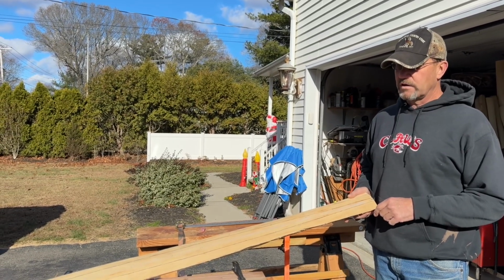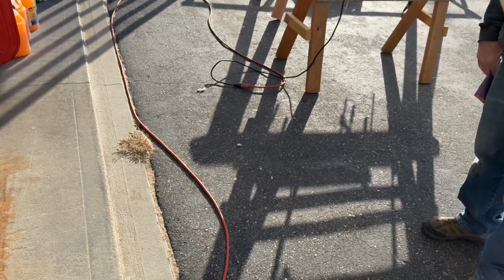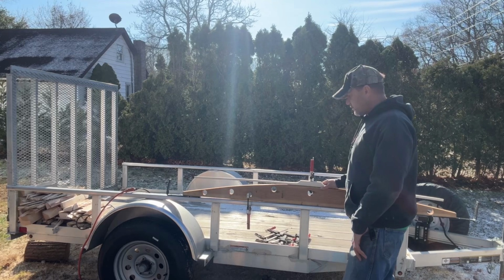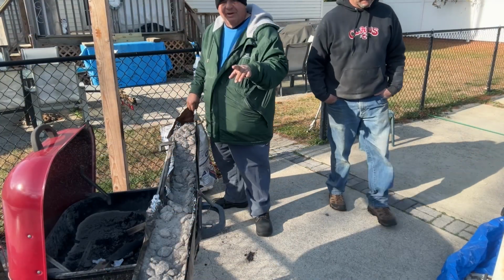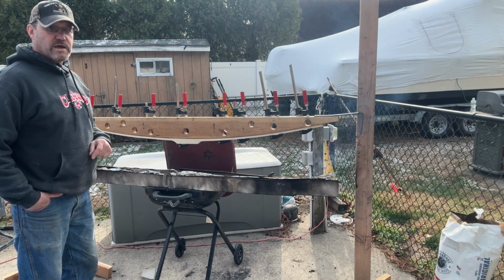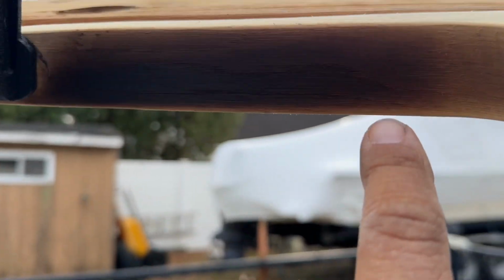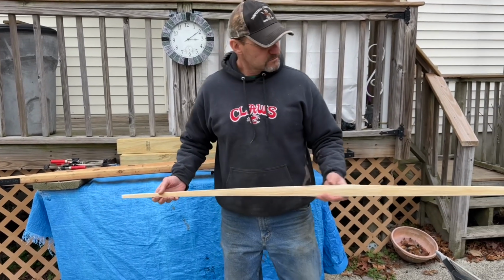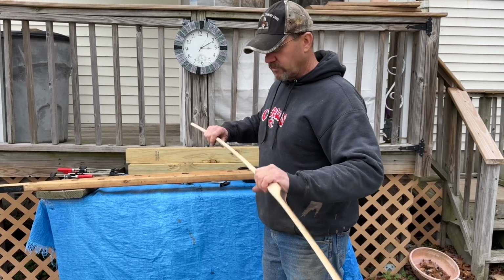Part 1. Chris Bartik Hickory Self Bow, trimming and Fire Hardening. Joe Zummo